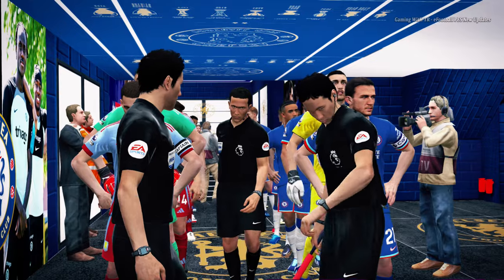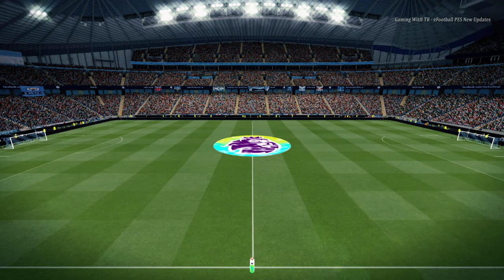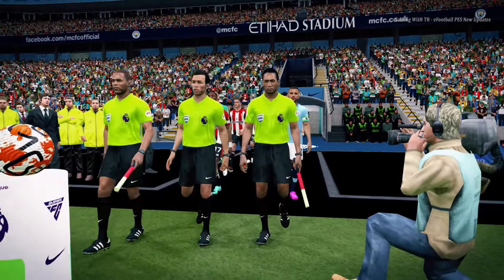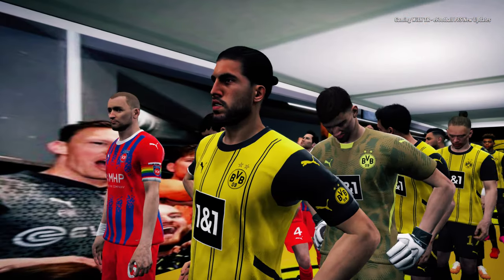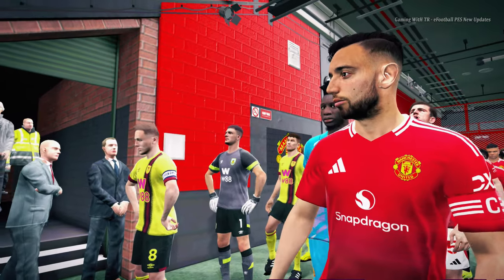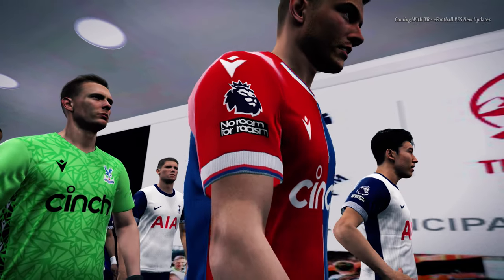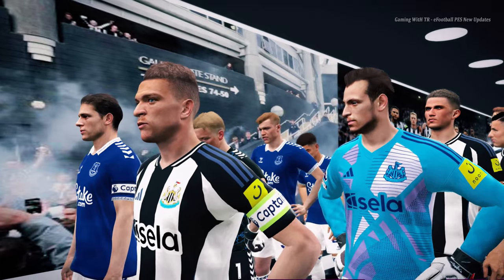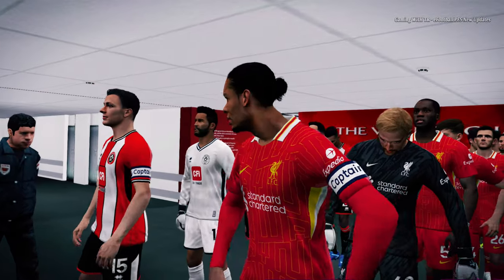PES 2017 NEW STADIUMS TUNNELS UPDATE